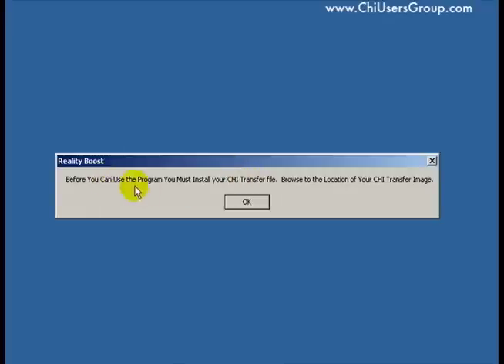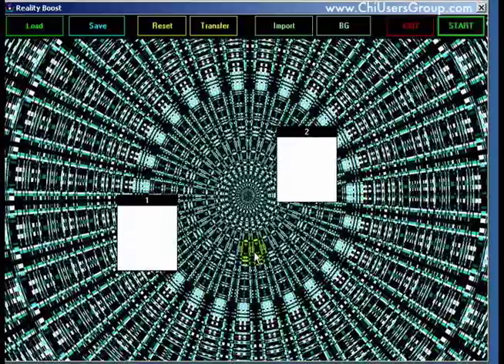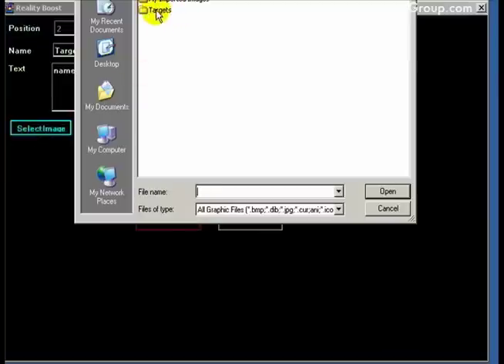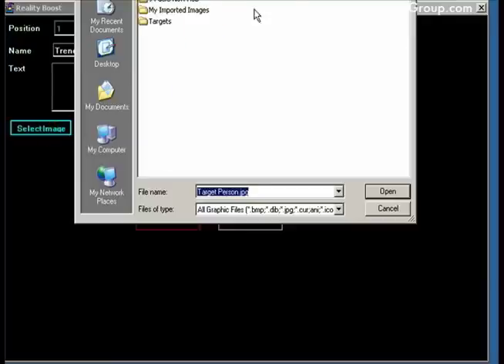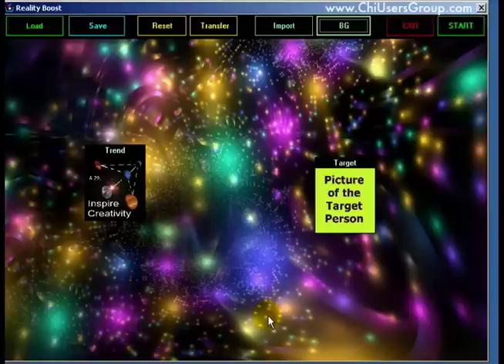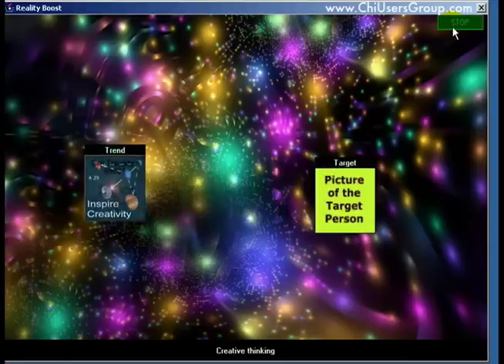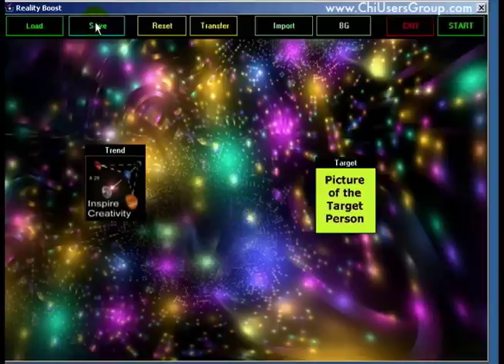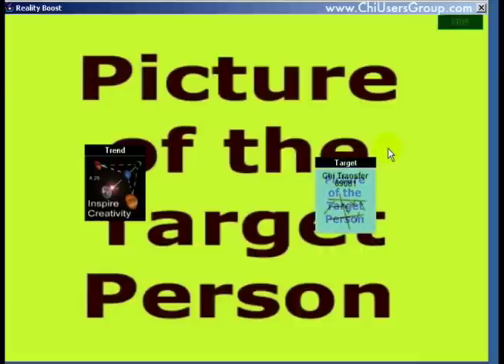REALITY BOOST Jr. MANIFESTATION SOFTWARE KARL WELZ CHI GENERATOR HSCTI Radionics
Radionics Manifestation Magick Software Orgonite Welz Chi Generator powered radionic operation via computer genuine Karl Welz equipment and software.  Experience the power of the law of attraction on psychic-steroids!  Now you can alter reality and change your future using life force technology from HSCTI.

Super Manifestation Radionics Software Program for use with genuine Welz Chi Generators made with real ORGONITE.  Remember only Karl Welz makes real orgonite.  Other fakes are poor imitations and may even be dangerous!

RADIONICS BOX

How to import the free quantum template for Super Manifestation Ultimate 2.0 2012